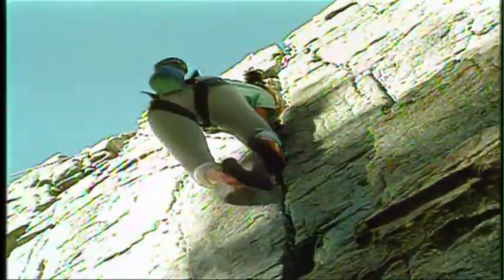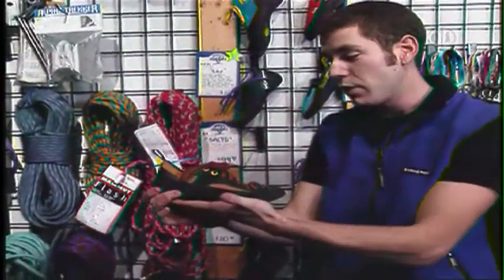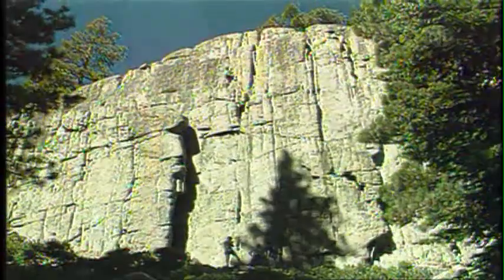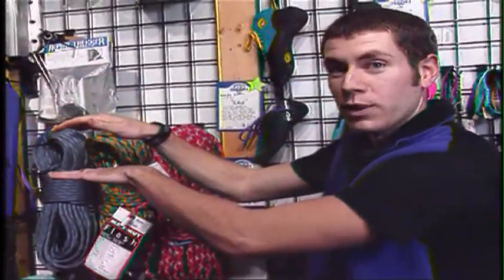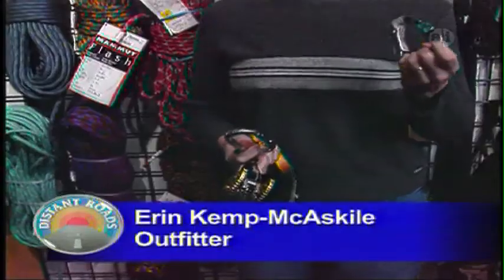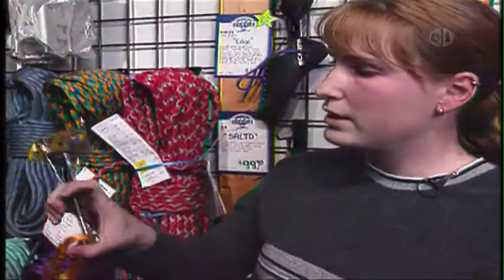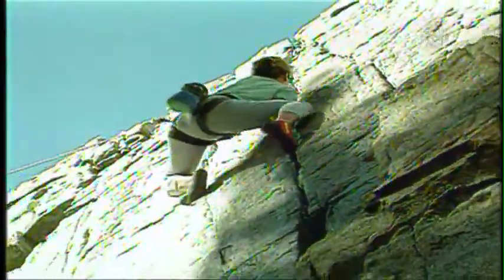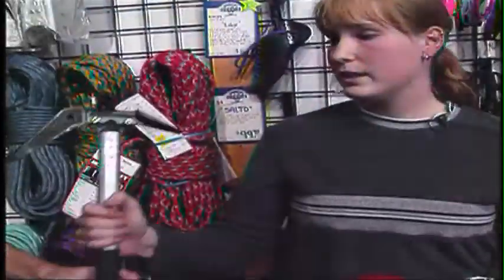RV'ing & Rock Climbing in Nanaimo BC